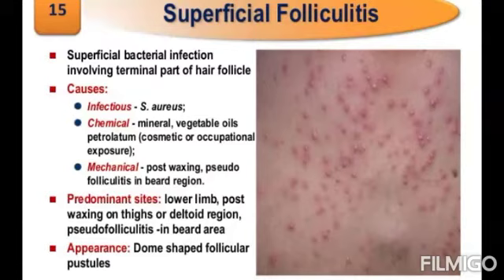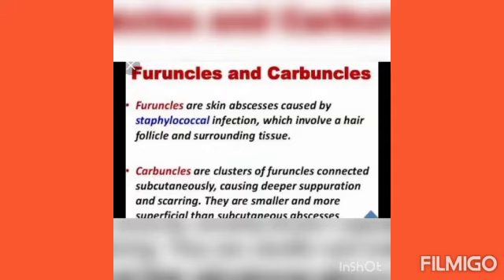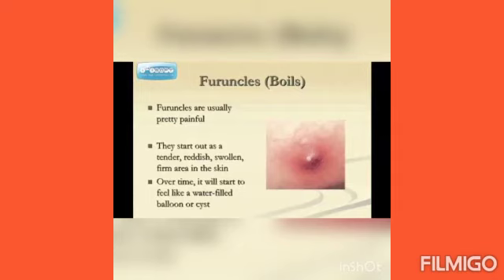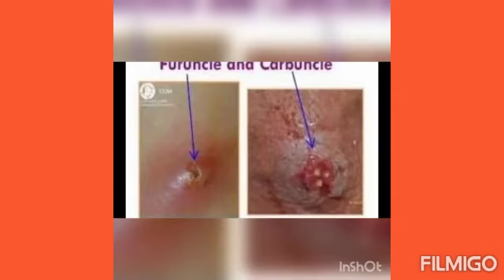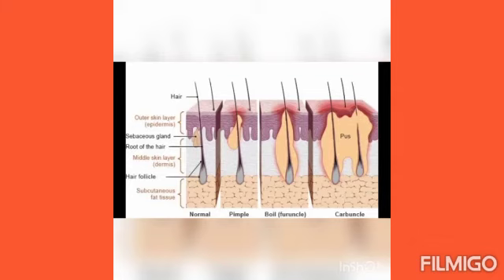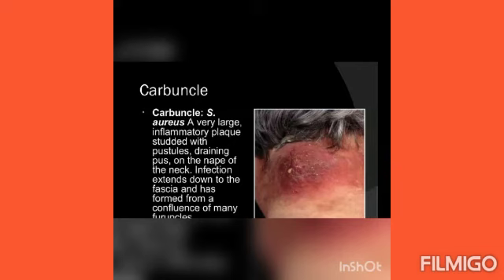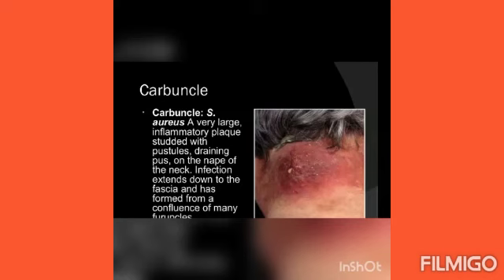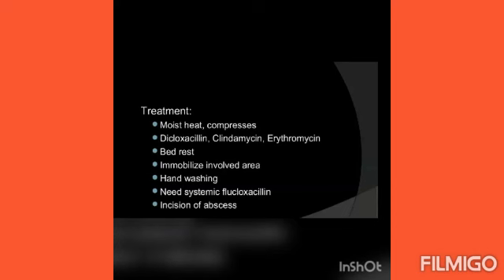Folliculitis, furuncle, carbuncle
Second yr Bsc nursing, dermatology conditions